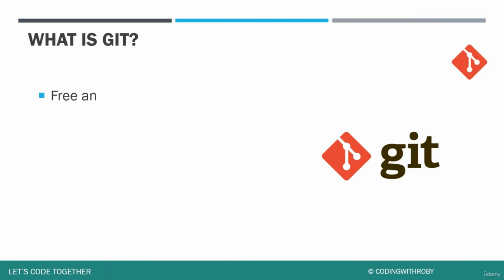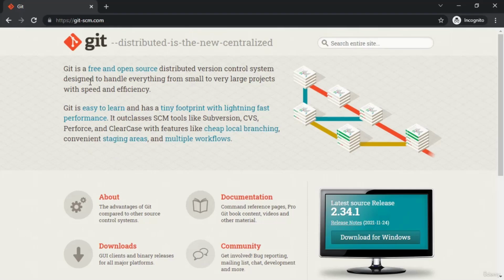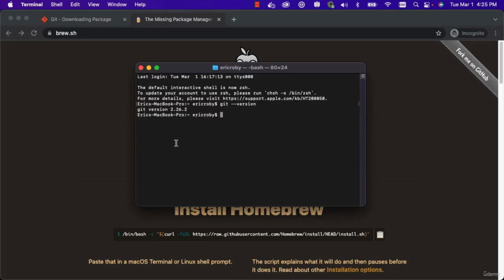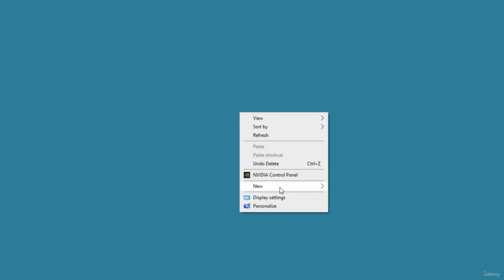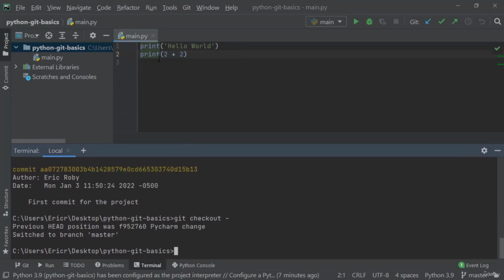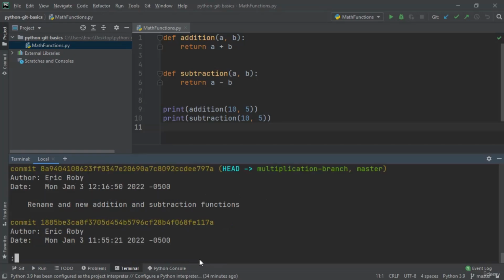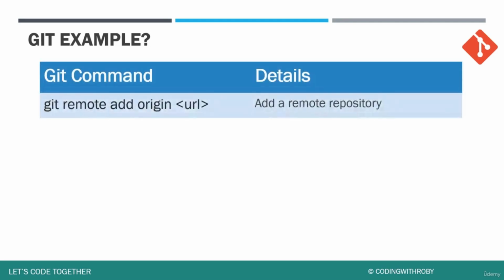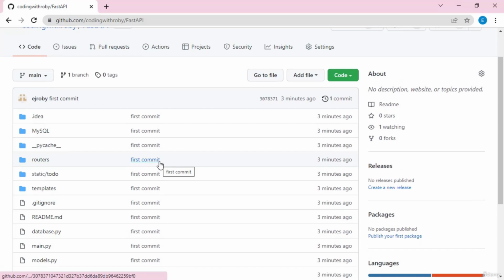Day 14 : Git Version Control by code & coffee